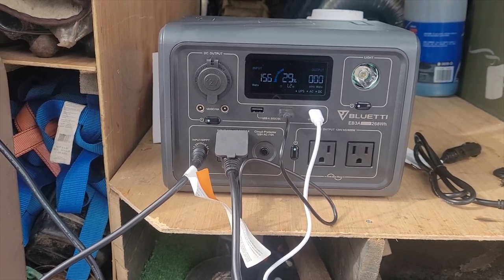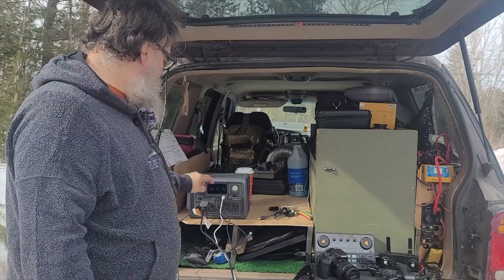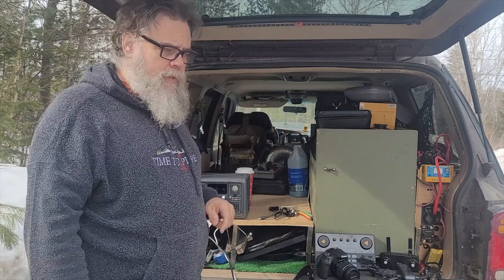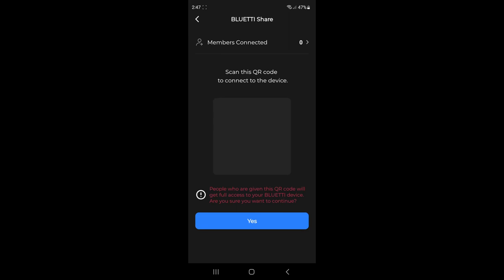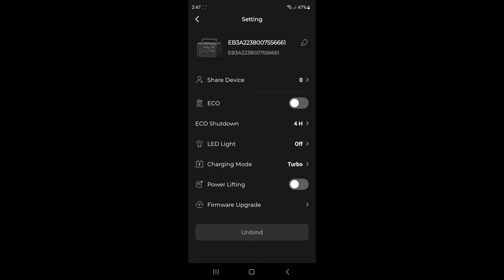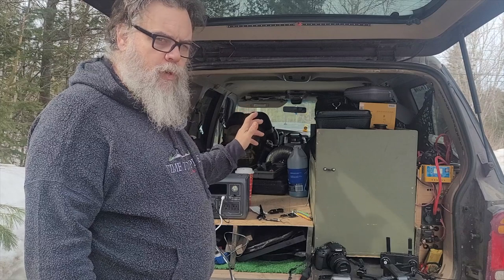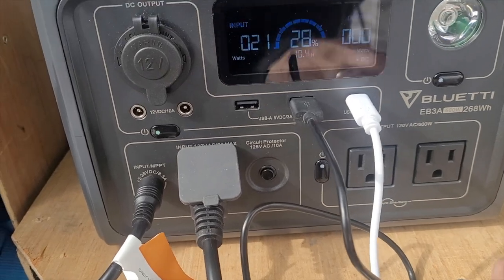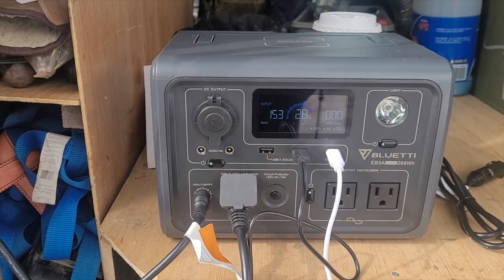How I Use The Bluetti EB3A | A Real Use Review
notified when new videos are up!

purchases.